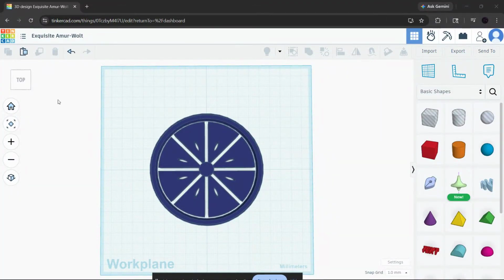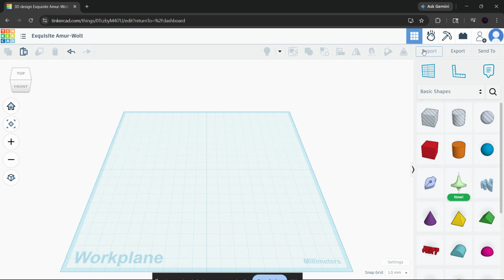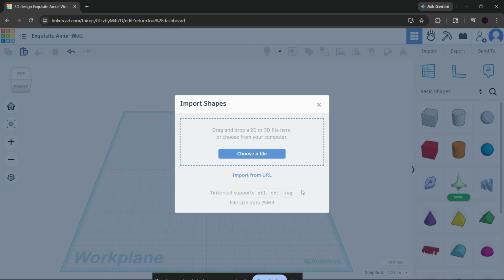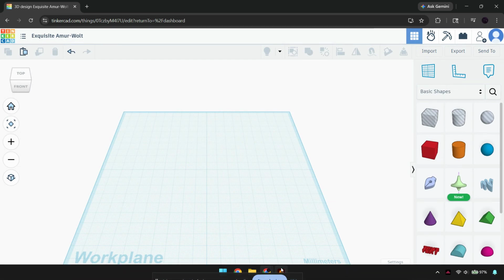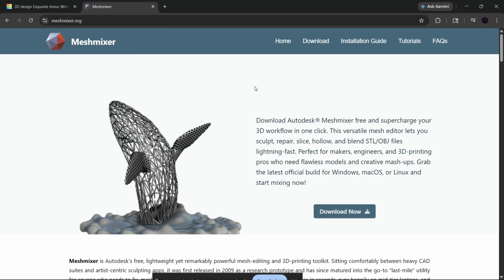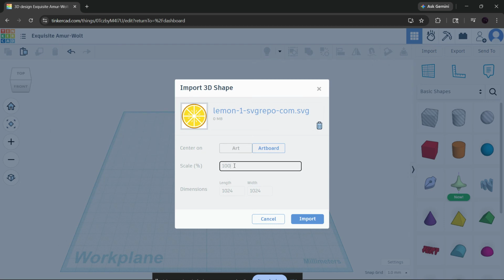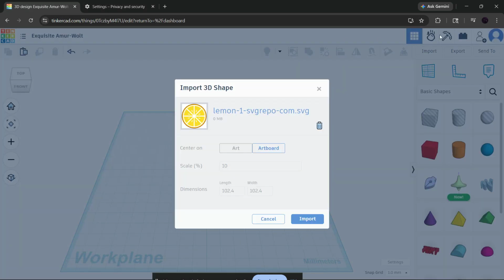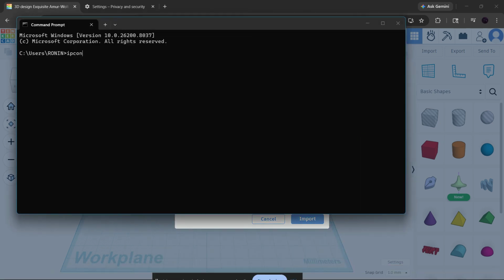Tinkercad Error Importing File (Easy Fix Guide)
Learn how to fix Tinkercad import errors fast by checking file format, file size, SVG complexity, mesh issues, browser settings, and network problems.
Follow this step-by-step guide to solve STL, OBJ, and SVG upload issues and get your model into Tinkercad successfully.

🕚Timestamps:
0:00 Introduction
0:27 Check File Format And Size
1:12 Simplify SVG Files
1:58 Fix 3D Mesh Errors
2:39 Browser And Connection Fixes

✍️What You'll Learn In This Video:
• How To Check Tinkercad Supported File Formats And Size Limits
• How To Simplify SVG Files For Successful Import
• How To Repair STL And OBJ Mesh Errors
• How To Fix Browser Issues That Block Tinkercad Uploads
• How To Solve Network And VPN Problems During Import

💡Pro Tips:
• Keep SVGs clean, flat, and converted to paths before importing.
• Repair broken meshes in 3D Builder or Netfabb before uploading.
• If import fails, test in incognito mode to rule out browser extensions.
• Reduce large models before import to avoid timeout errors.